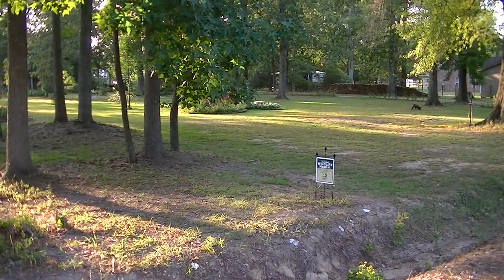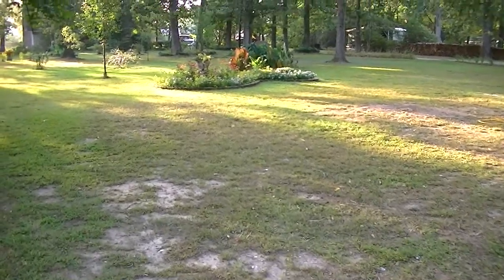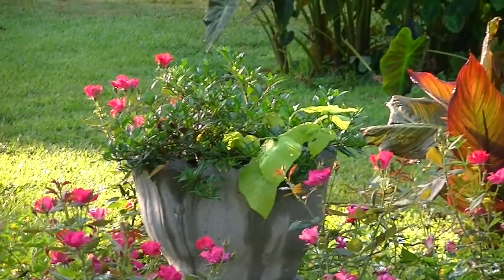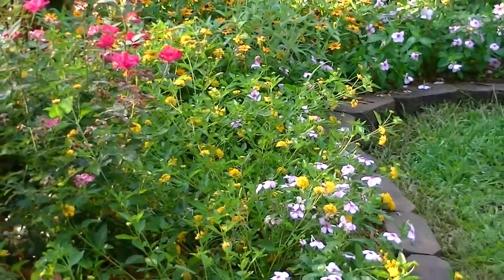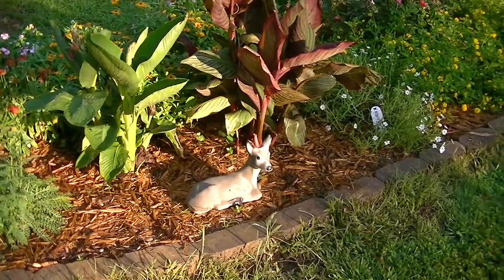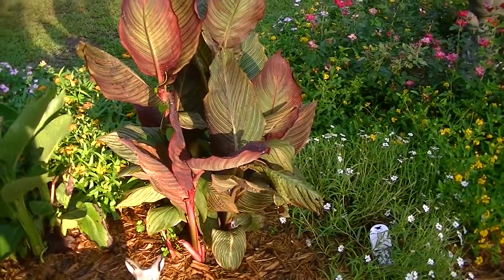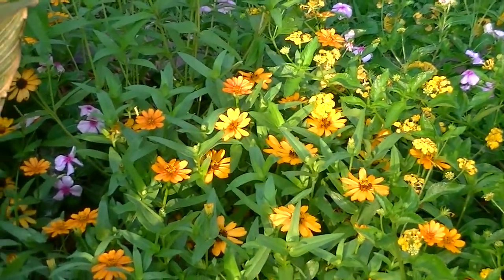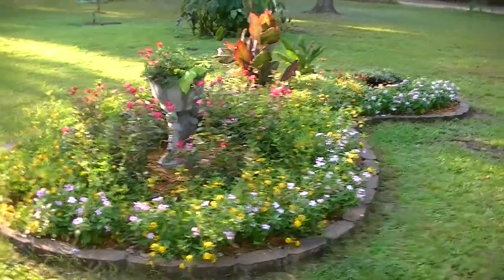Tour of our newest flower bed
This "kidney" bed (because of the shape) includes a beautiful display of colors and different plants.